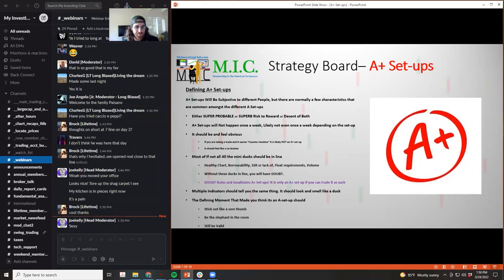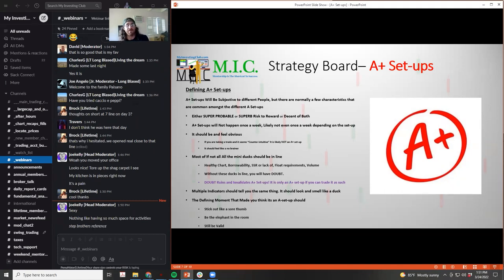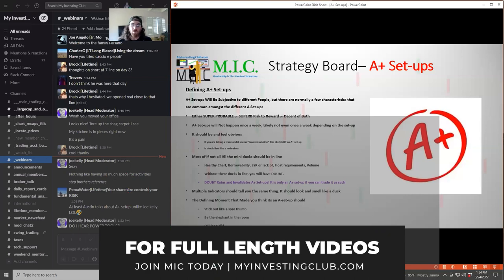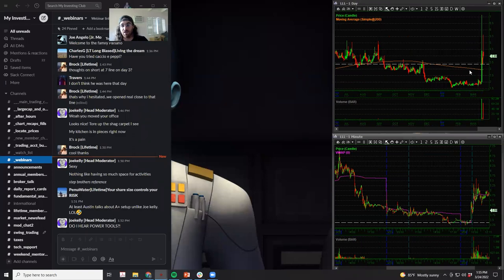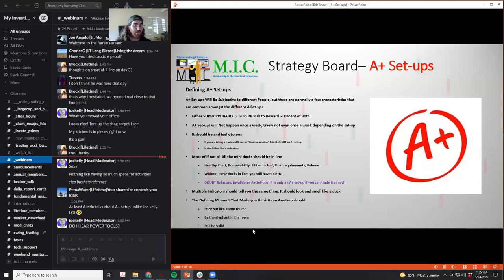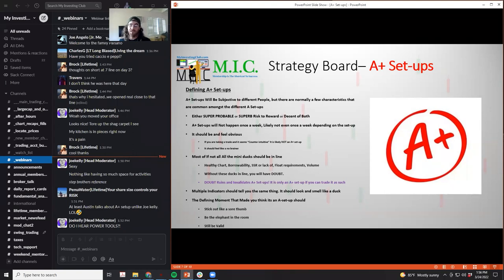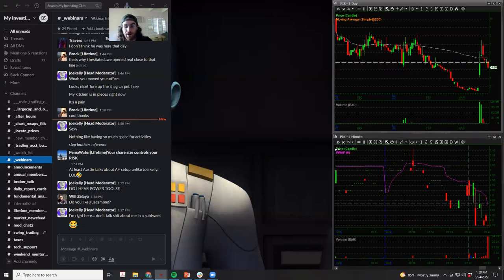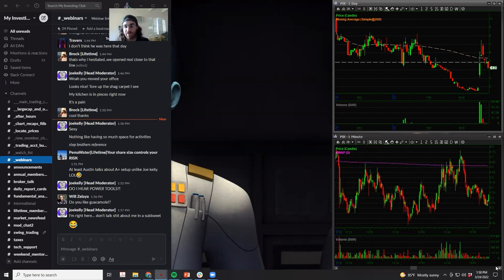What Is An A+ Setup In Day Trading | MIC Strategy Webinar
Everyone trades a little bit differently, so what exactly is an A+ Setup? There usually is a list of common characteristics that you see amongst all of the A setups out there! Often you'll see that the the Risk to Reward ratio is going to be STACKED. We'll go into more detail of that in this video and if you want to see the full thing make sure to join MIC today!

Any level of experience or budget for gear: